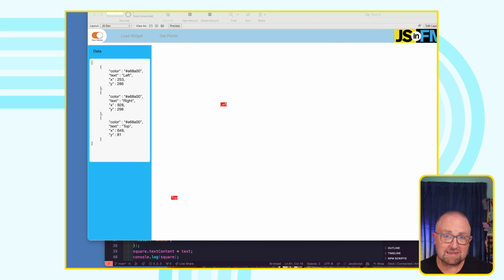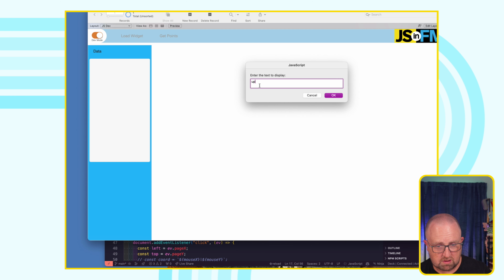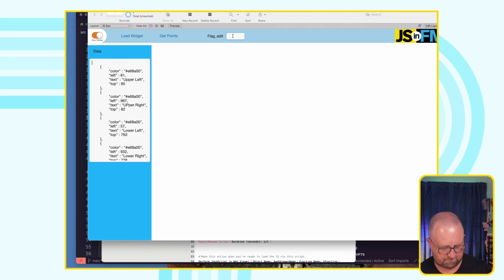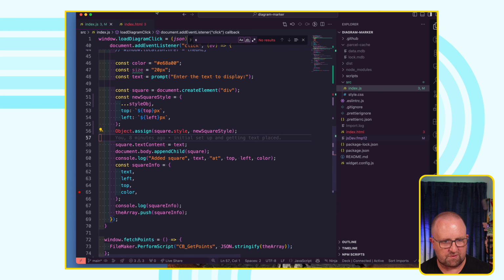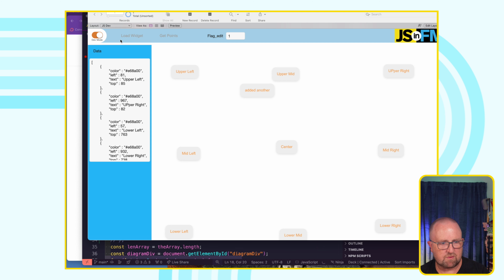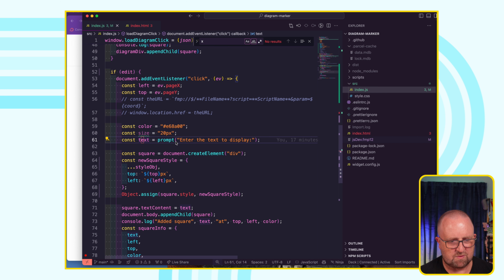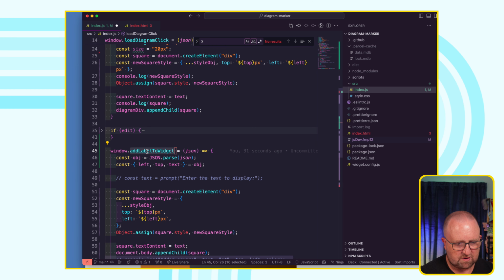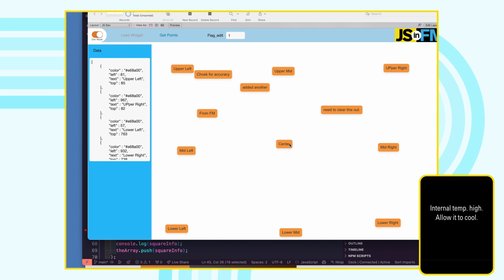Building a Diagram Tagging System, Part 2